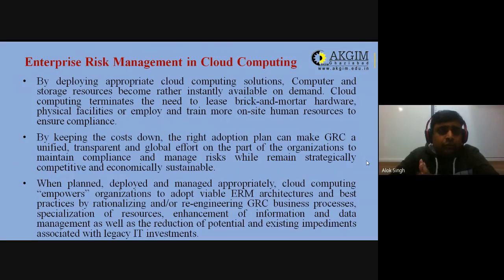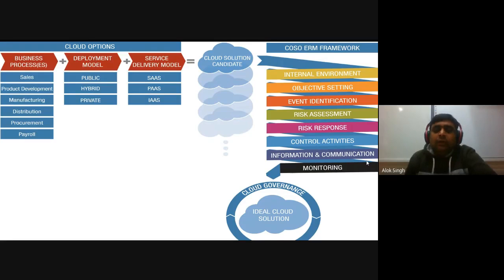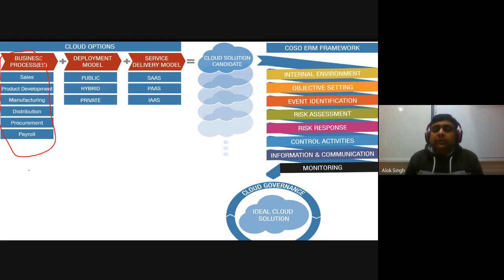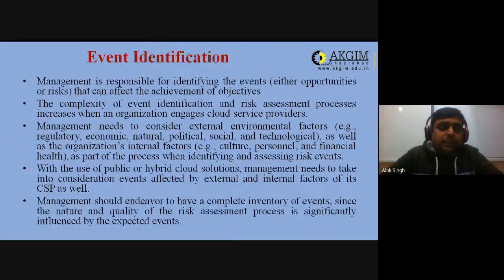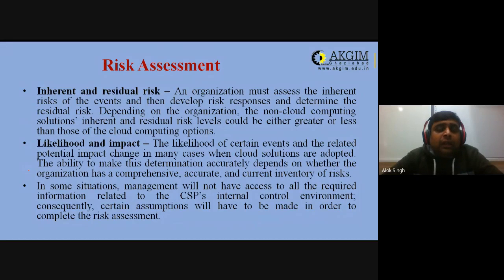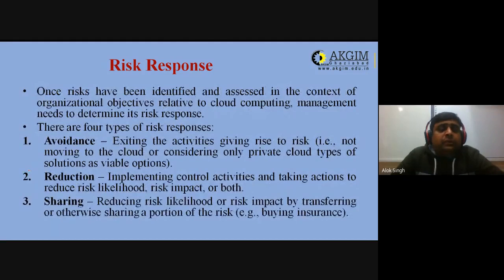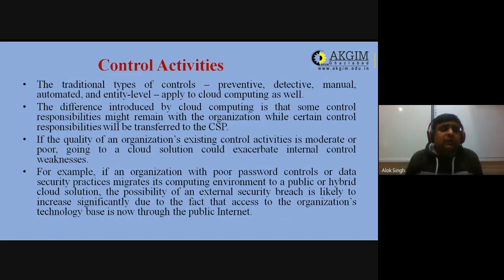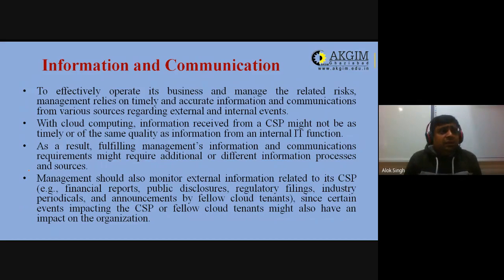Enterprise Risk Management (ERM) in Cloud Computing-CCB (KMBIT-03)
1. Cloud Computing : Principles and Paradigm
Rajkumar Buyya, James Broberg, Andrzej M Goscinki/ Wiley